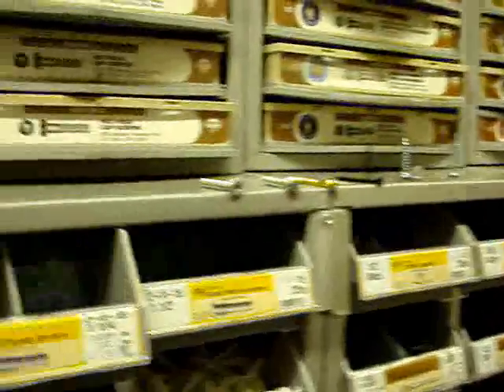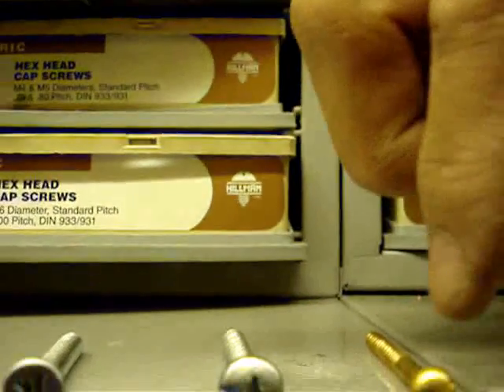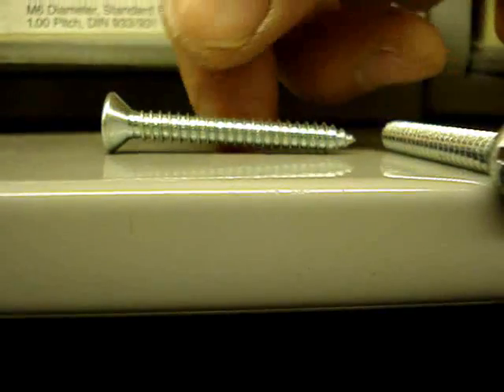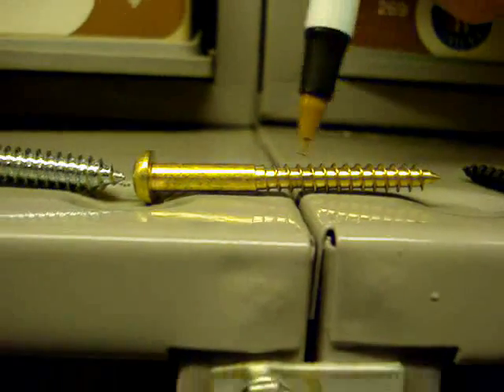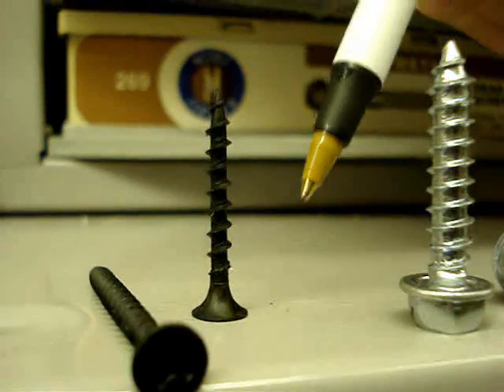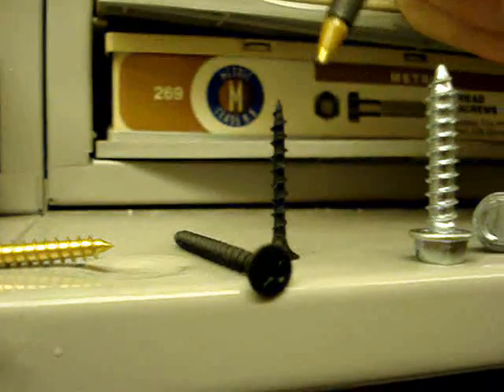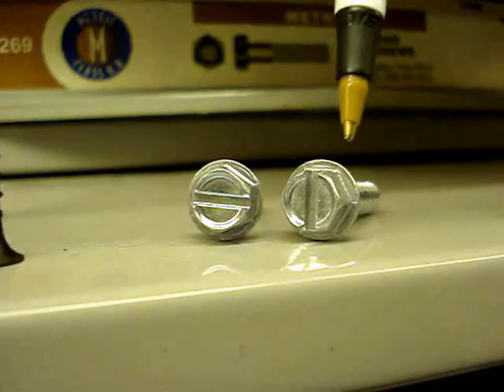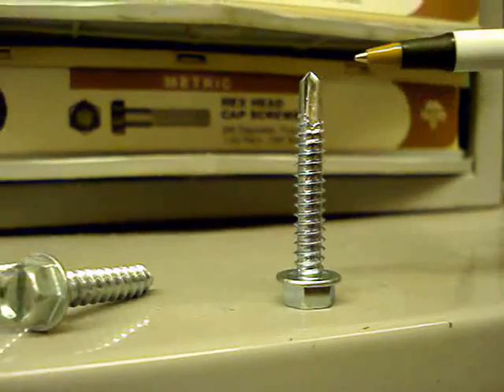Use the Right Screws for Drywall, Wood, Metal, Concrete, Masonry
Explain different screw types, heads and threads. Drywall, wood. metal, masonry and concrete materials need different screws. Do a better job with the right fastener. improve performance and repairs. Match the material with the screw.